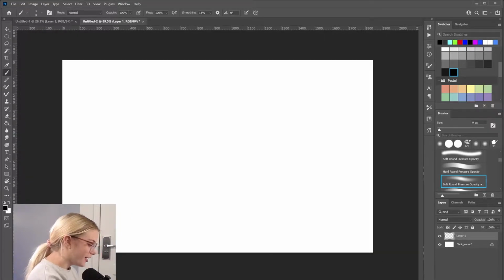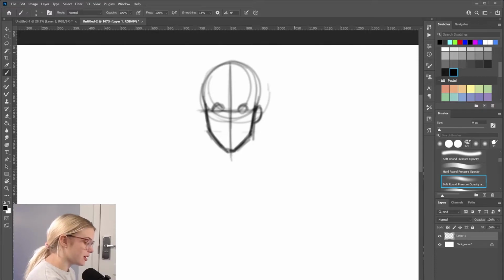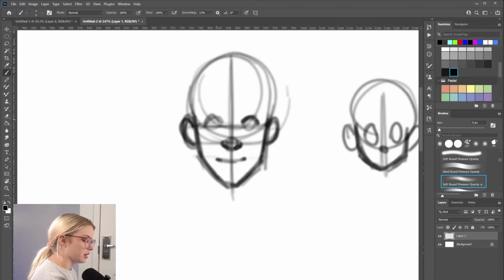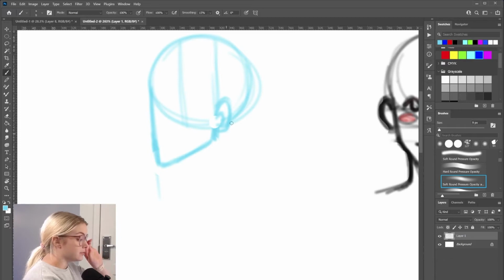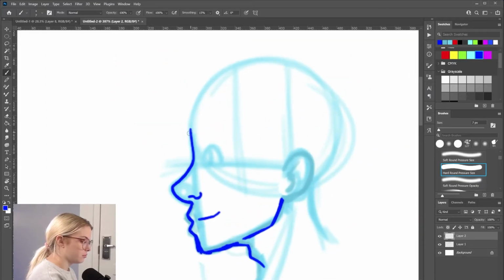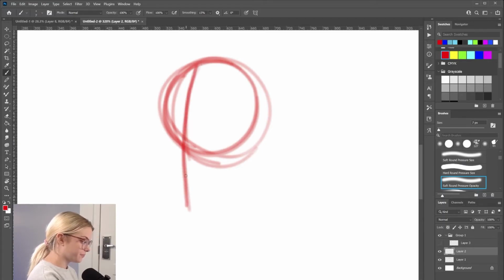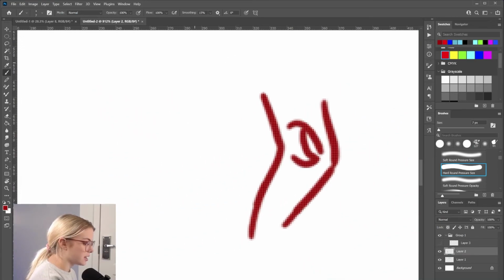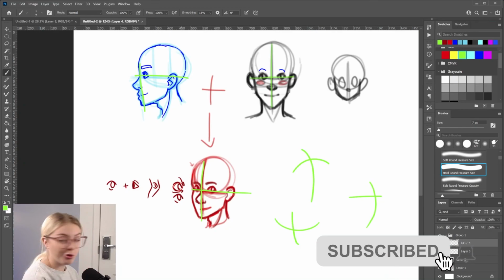face angles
Today I’m showing you how I draw my front facing, side, and 3/4 view of a face! I love drawing people and faces and people faces so grab your sketch book or whatever you like to draw with and tag along with me ad I explain my process!

Created With Lenovo A940 on Photoshop